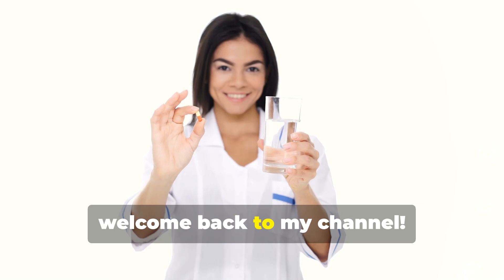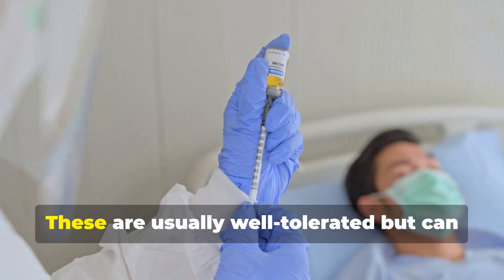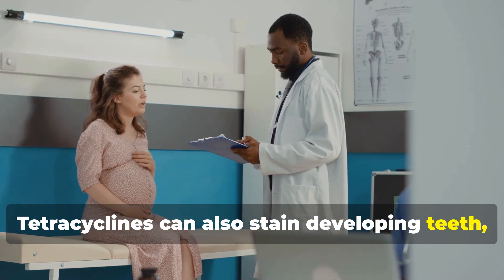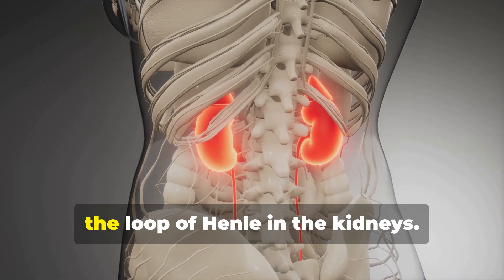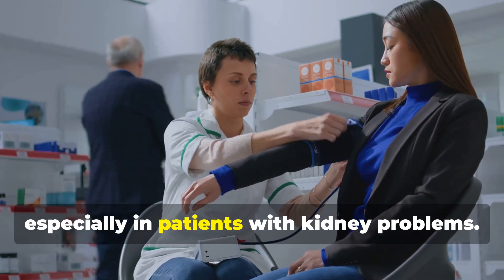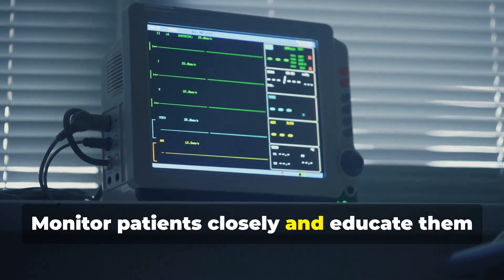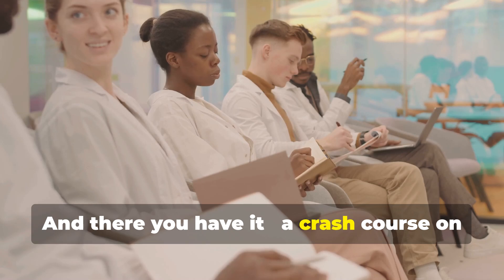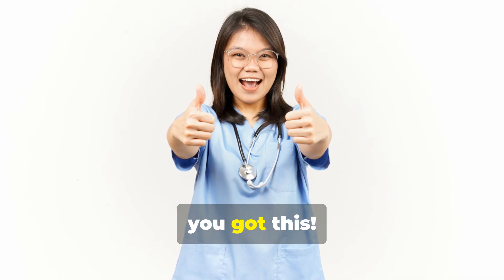Top Nurse Secrets for Remembering NCLEX Meds!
Get ready to conquer the NCLEX with our essential guide on high-yield pharmacology! In this video, “NCLEX Pharmacology: Must-Know Drugs for Success!”, Nurse Miriam breaks down the most frequently tested drugs, including antibiotics, diuretics, cardiac meds, and psych medications. Learn about their side effects, safe administration techniques, and crucial nursing considerations to help boost your confidence and preparedness for the exam.

Whether you're a nursing student or a seasoned professional brushing up for the NCLEX, this crash course is a must-watch!

OUTLINE:

00:00:00 Intro
00:00:57 Conquering the Bugs and the NCLEX!
00:03:57 Maintaining that Fluid Balance!
00:06:58 Keeping that Heart Pumping Strong!
00:07:39 Navigating the Mind and the NCLEX!
00:08:51 You Got This!